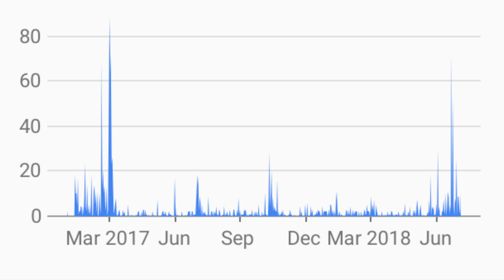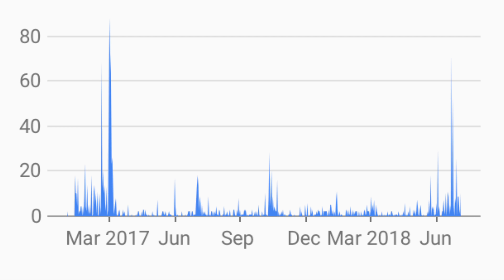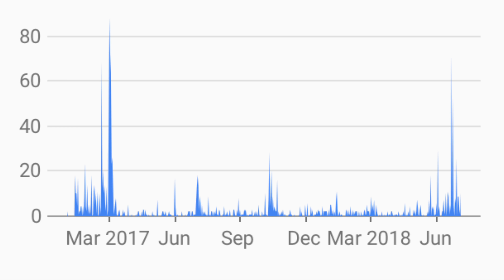I HATE “IT NEEDS TO STOP”